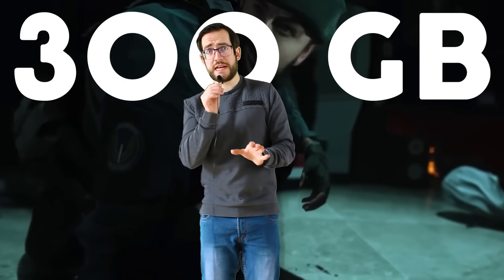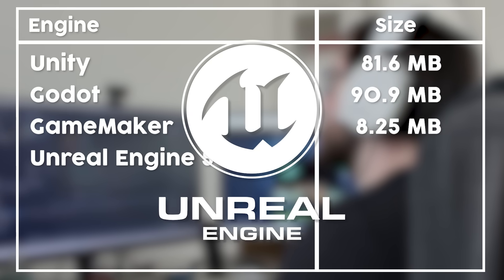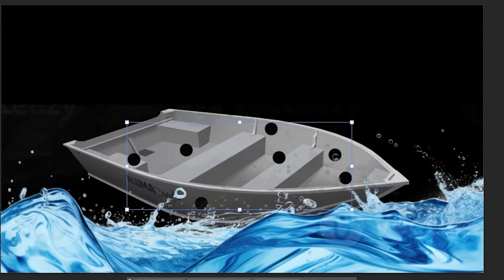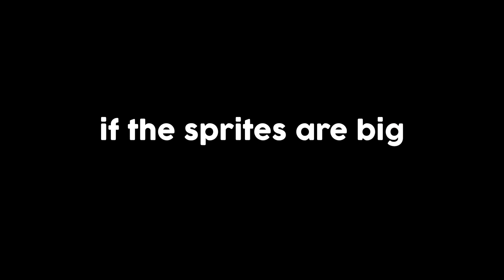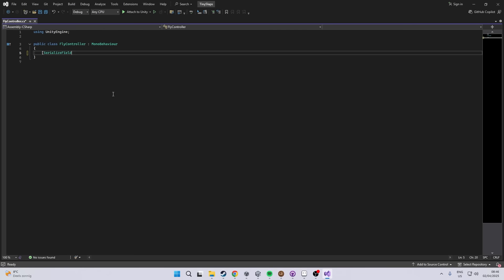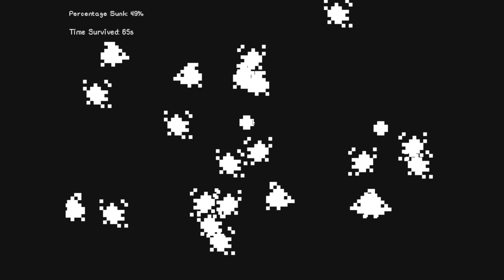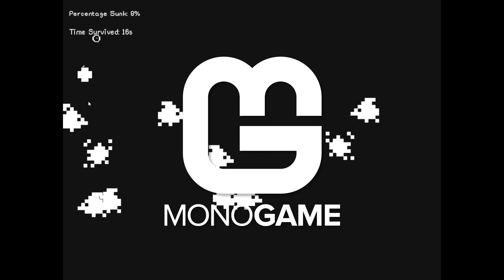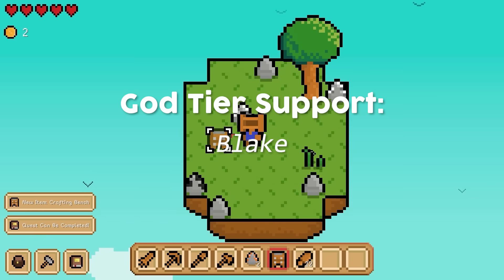How Small Can a Unity Game Be?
when you really try, how small can a game made in unity actually be?

Actual description!
I noticed how the games that I make end up being surprisingly big despite them being small games (in visuals and in scope). So I wanted to answer the question: If I were to make a game, in Unity, how small can I make it be? And compared to other engines like Godot, Unreal Engine 5, GameMaker (and even Monogame), what would be the best engine if you want to make small games?

-God Tier-
+ Blake